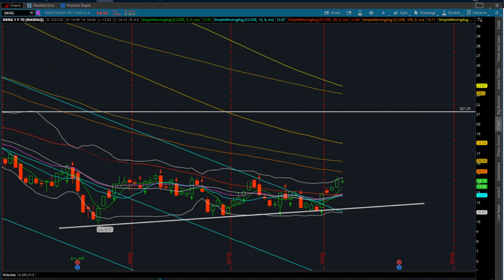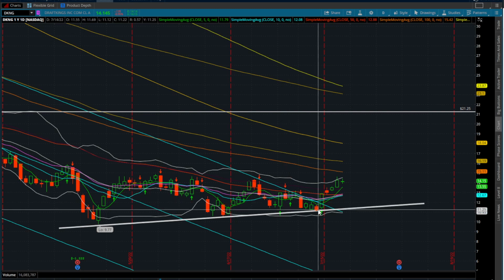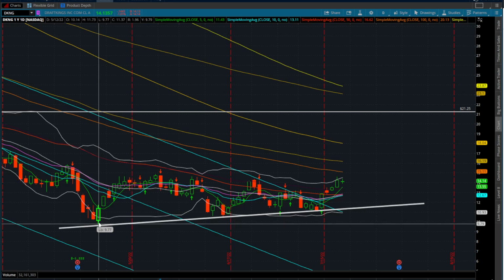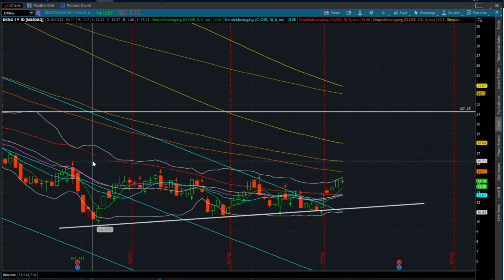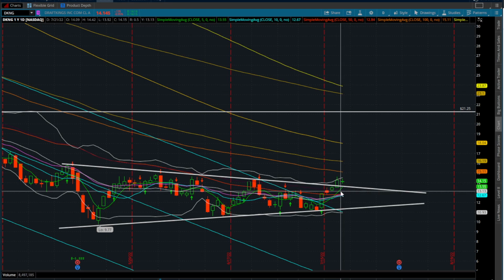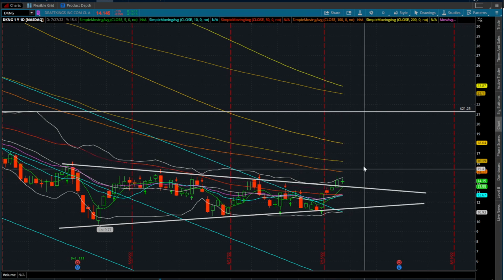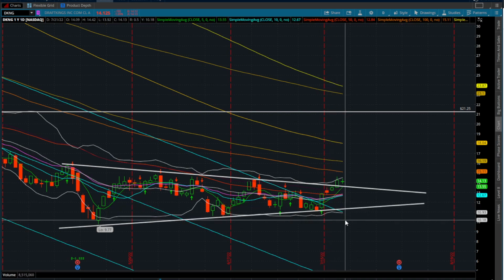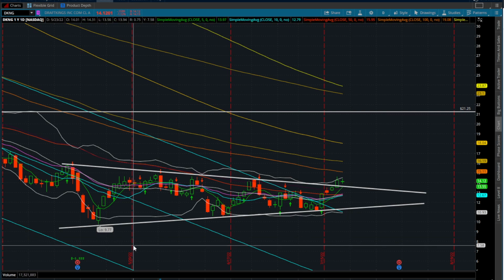DKNG STOCK TECHNICAL ANALYSIS IS DRAFTKINGS A BUY AT THESE LEVELS?